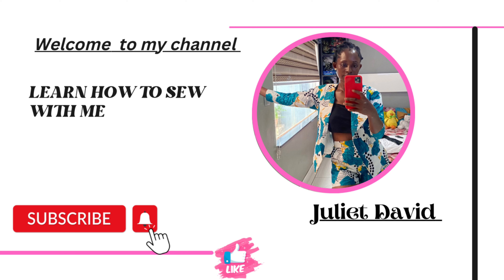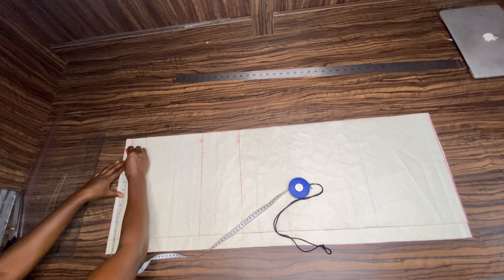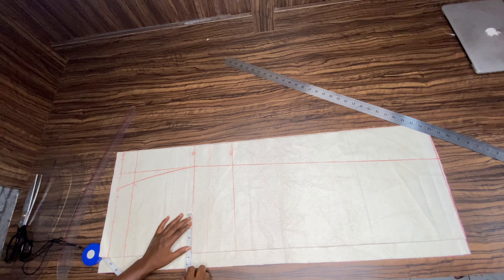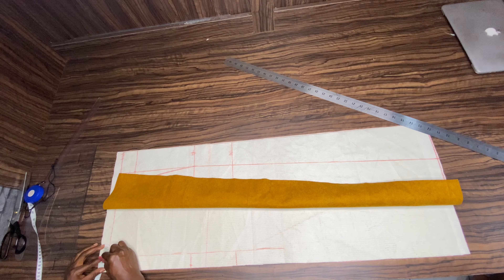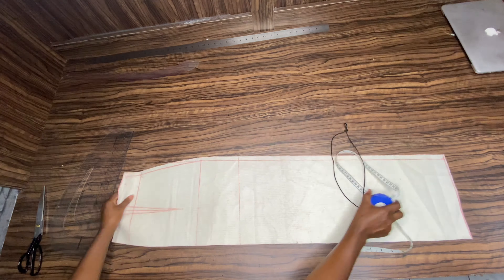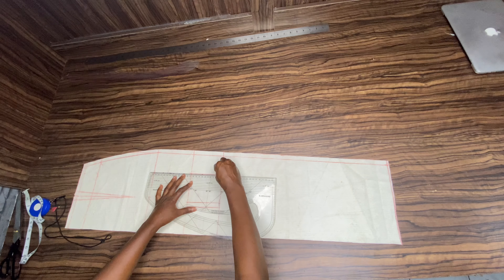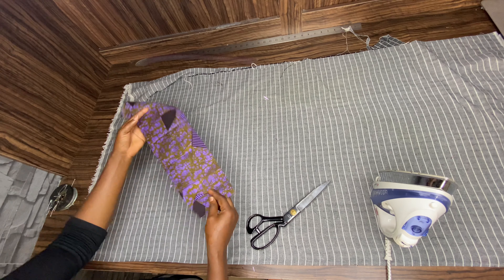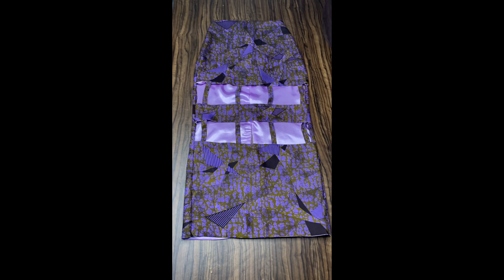Diy pencil Skirt ( step by step Pattern drafting and cutting tutorial ) DIY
On this tutorial I will be showing you steps by step on how you can achieve the pattern drafting of the picture you saw on the tumbnail